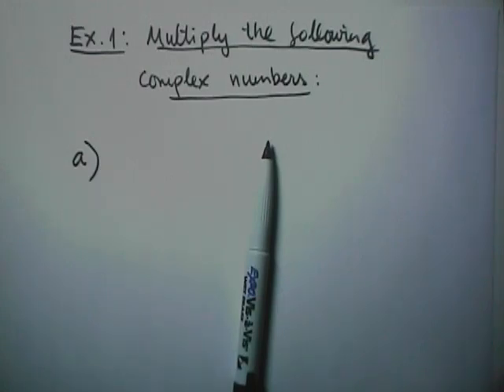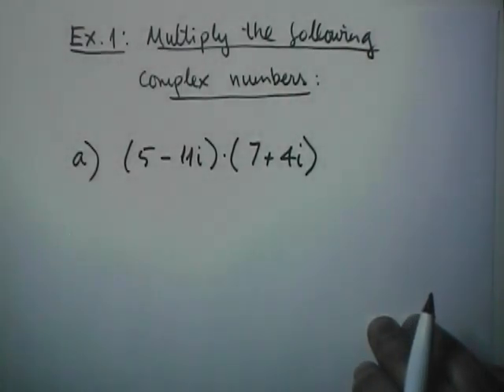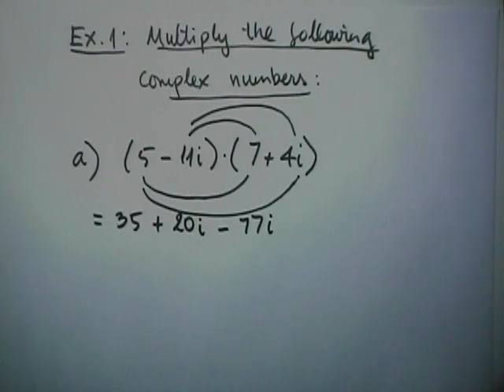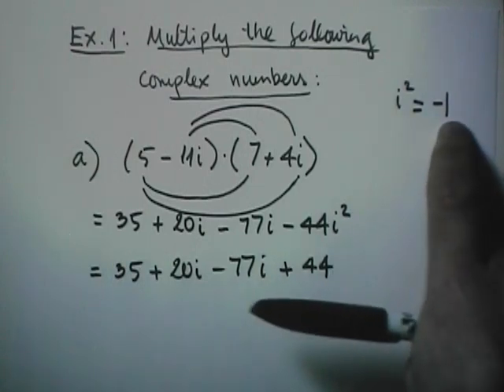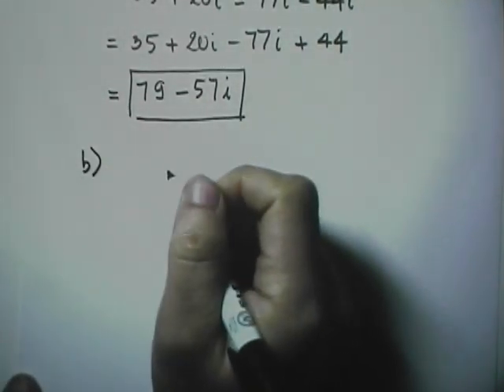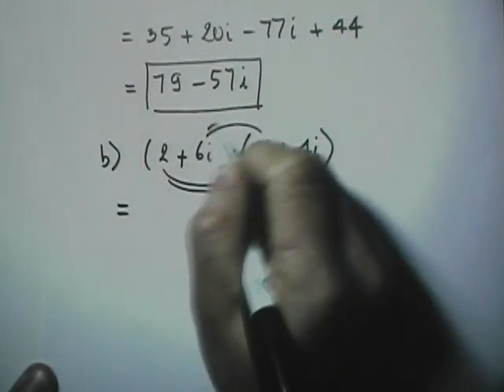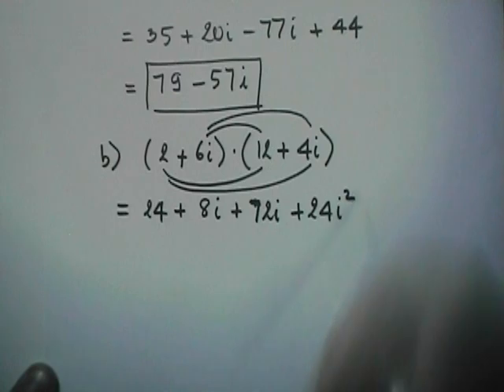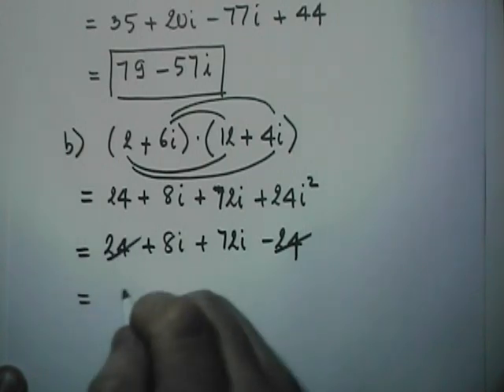7.7 Multiplying Complex Numbers - Example 1